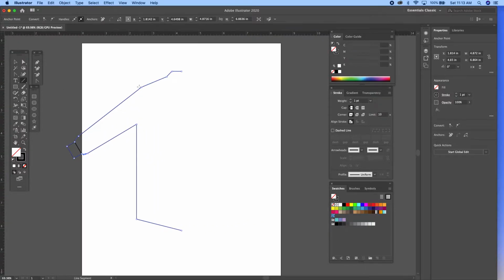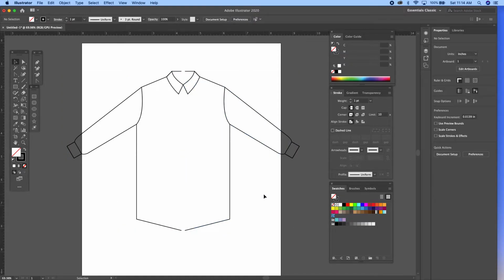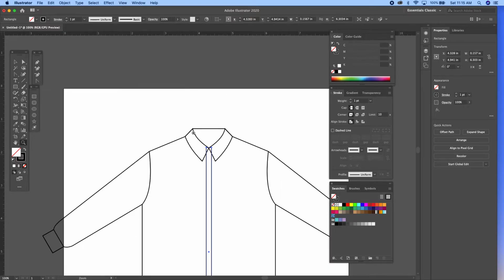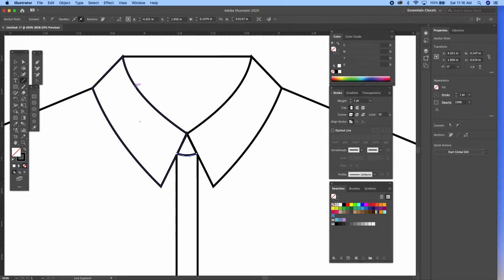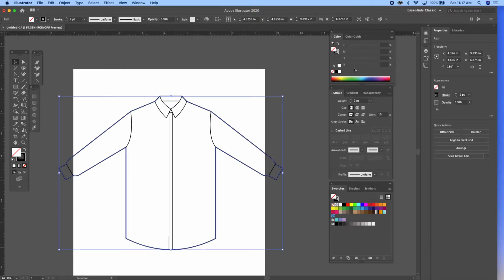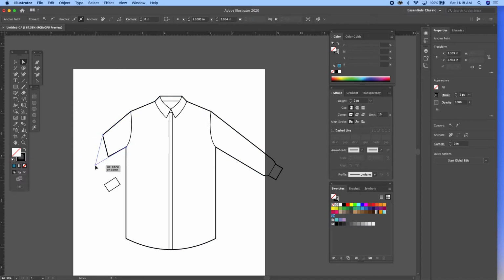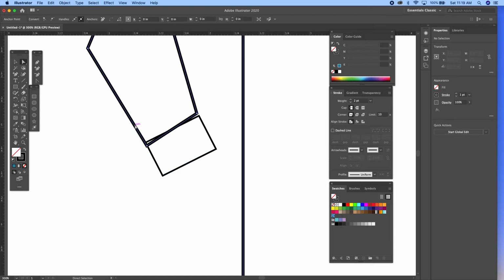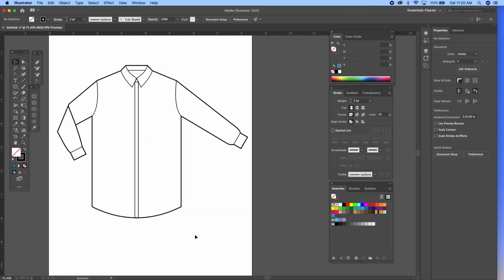Woven shirt 1